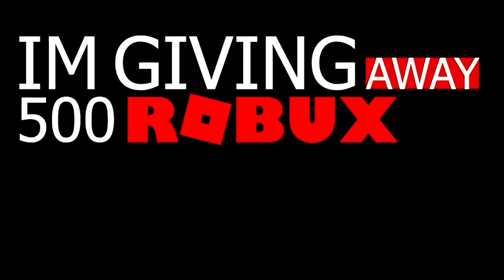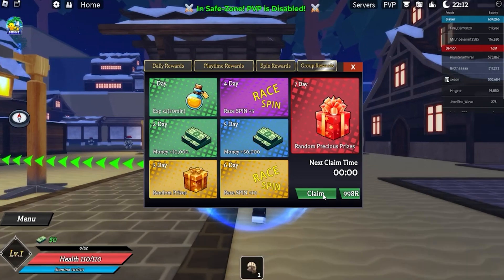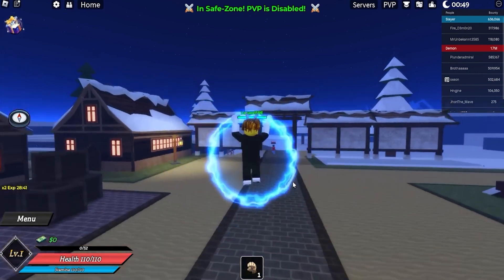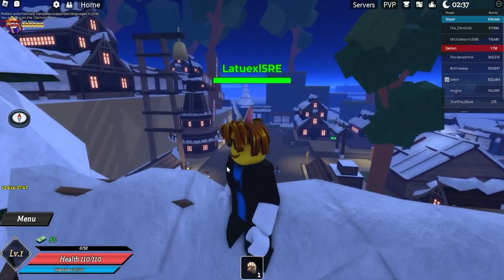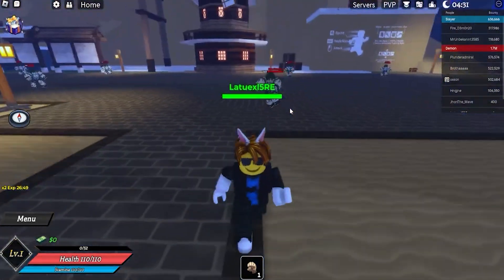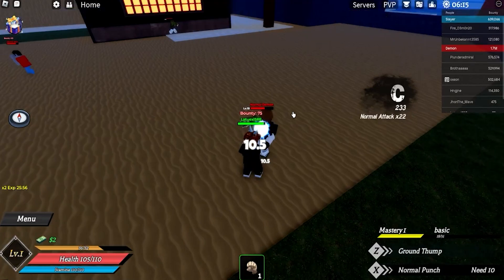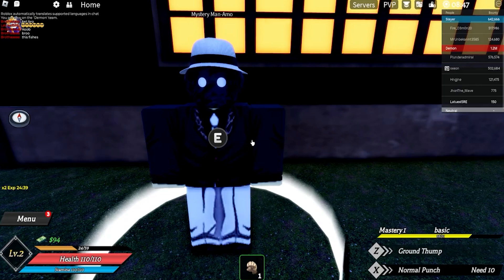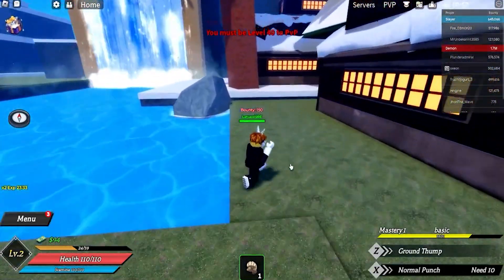ALL *NEW* SECRET CODES FOR DEMON BLADE IN JULY 2024! ROBLOX DEMON BLADE CODES